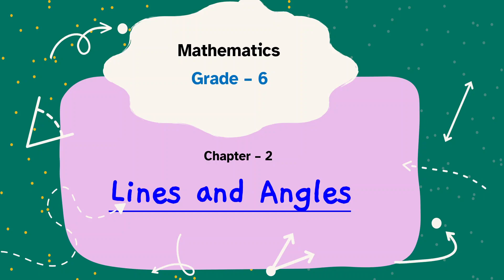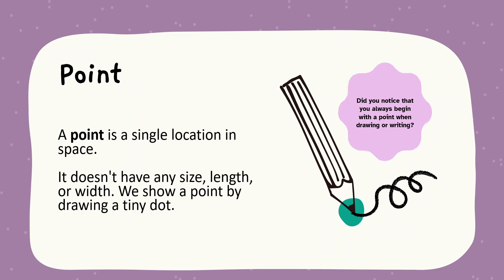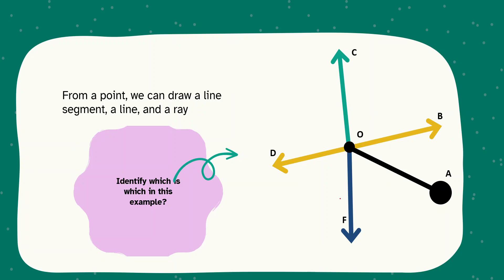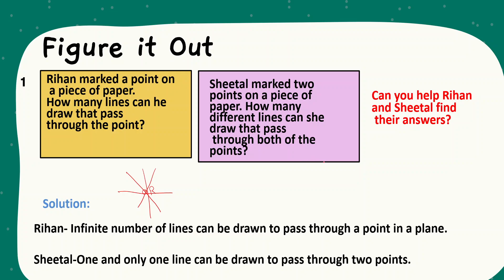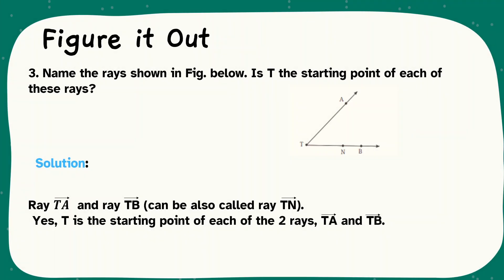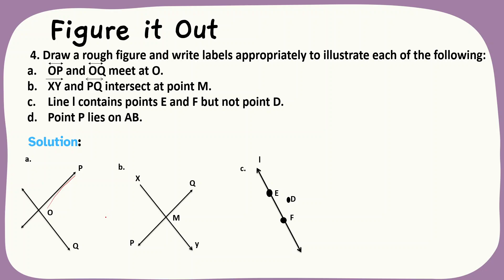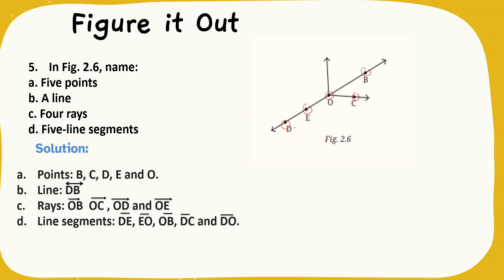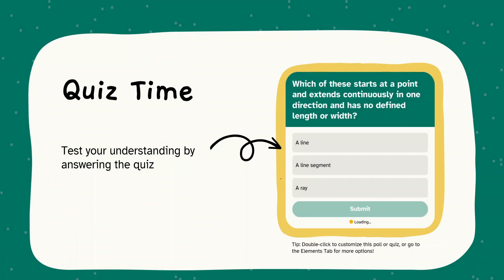Lines and Angles Class 6 - 2.1 Point, Line Segment, Line and Ray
Chapter – 2
Grade – 6
2.1 Point 2.2 Line Segment 2.3 Line 2.4 Ray

Content Details:
00:10 Introduction
03:20 Figure it out- Exercise 2.1 - Question 1
04:40 Figure it out- Exercise 2.1 - Question 2
05:52 Figure it out- Exercise 2.1 - Question 3
06:25 Figure it out- Exercise 2.1 - Question 4
07:34 Figure it out- Exercise 2.1 - Question 5
08:48 Figure it out- Exercise 2.1 - Question 6

Chapter 2
Lines and Angles
2.1 Point
2.2 Line Segment
2.3 Line
2.4 Ray